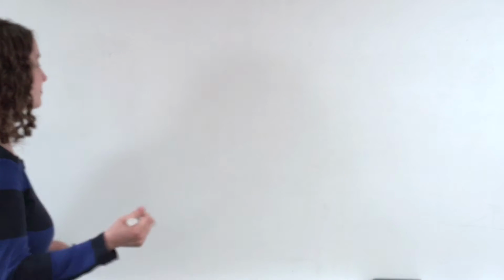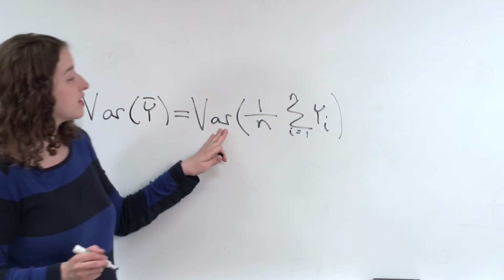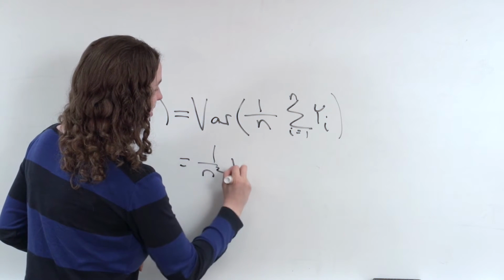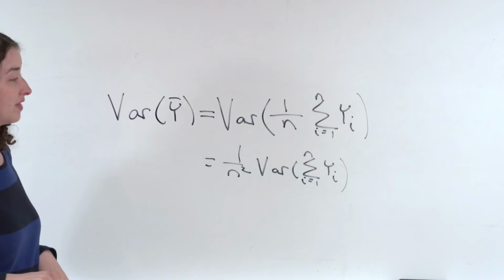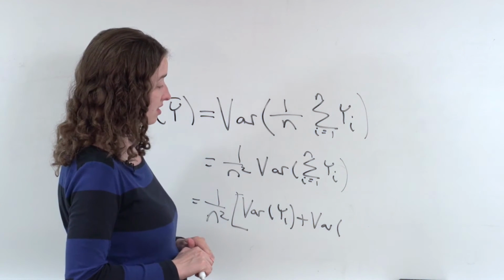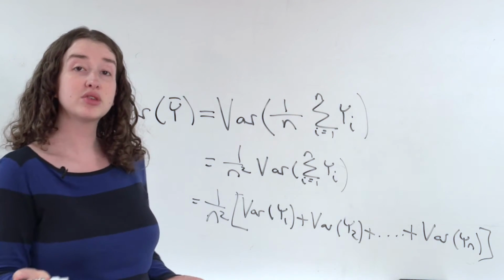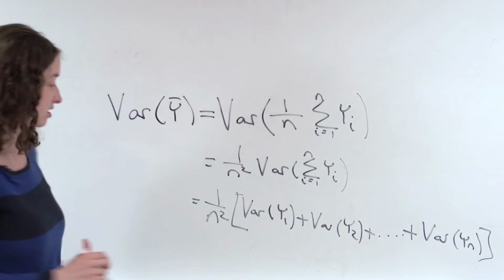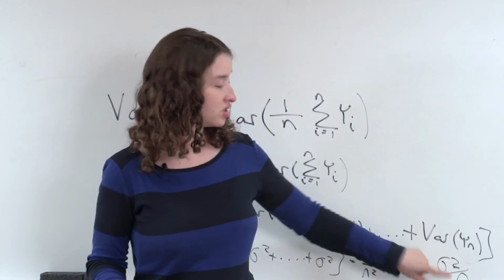CLT.4.Variance of Sample Means